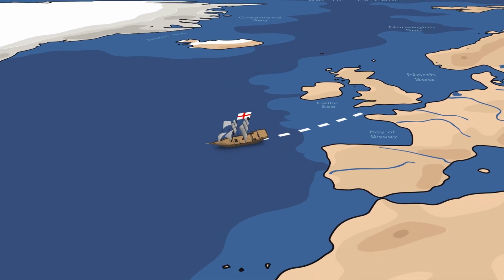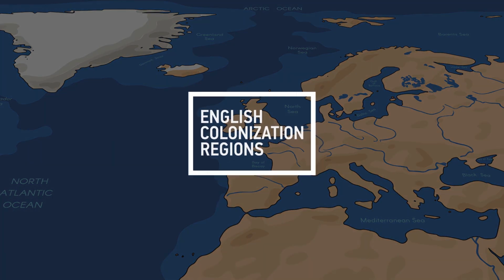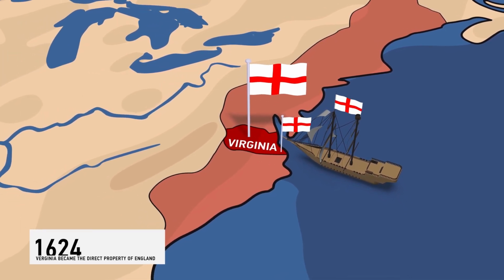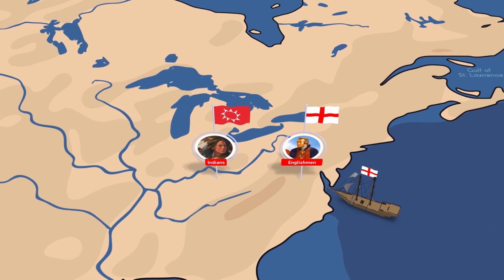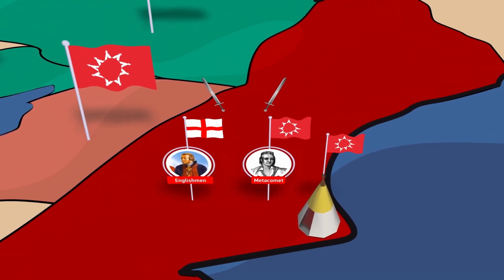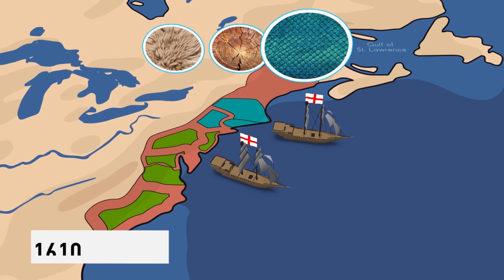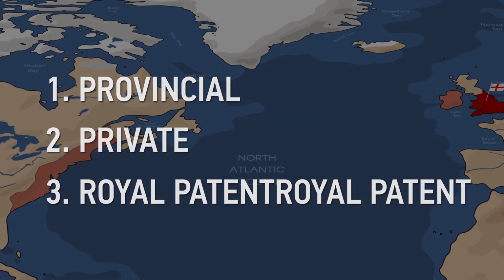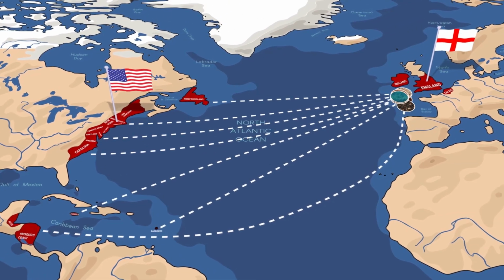Animated Map - English Сolonization Of The America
How did a few tens of thousands of settlers colonize almost a whole continent and then create the most powerful country in the world? This video about the English colonization of America in the 16-17 centuries will help us to find the answer to this question.

Suggest topics for the next videos in the comments :)